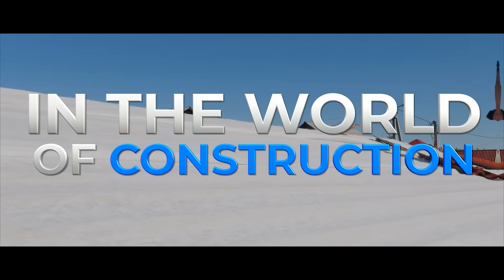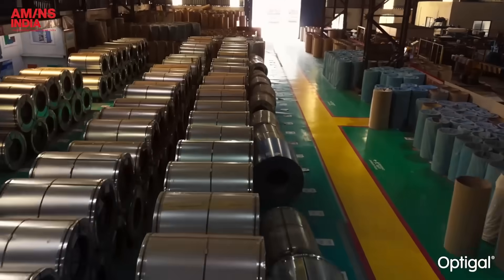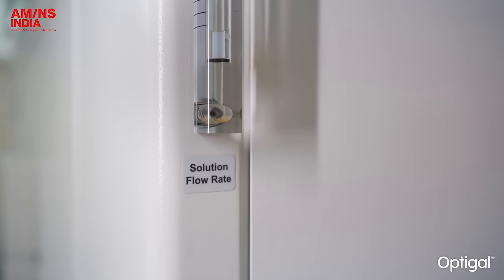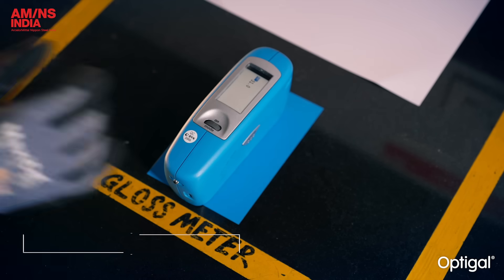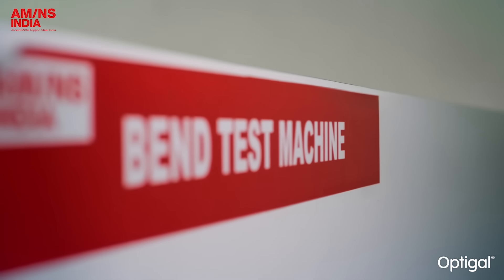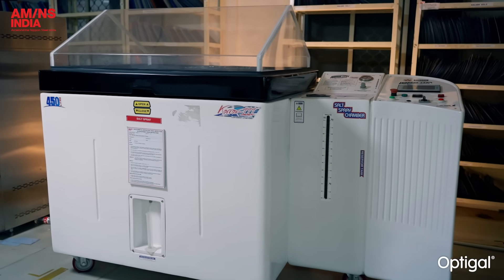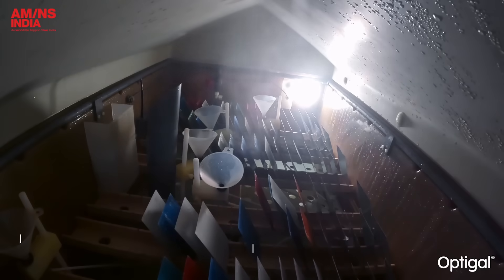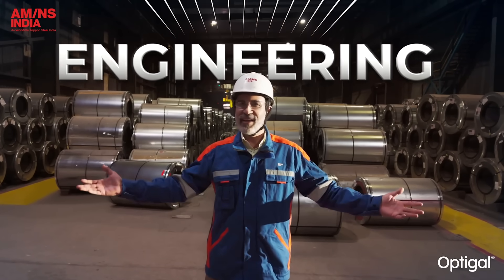How Optigal® Is Tested for Real World Performance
Discover how Optigal® from AM/NS India is prepared for real world performance. Every coil undergoes detailed corrosion resistance checks, surface quality inspection and performance testing in controlled environments.

Watch the full journey of Optigal® and see the quality standards that make it a trusted choice for a wide range of applications.